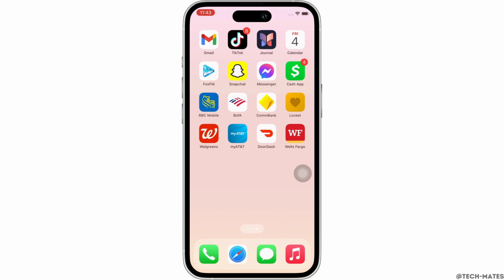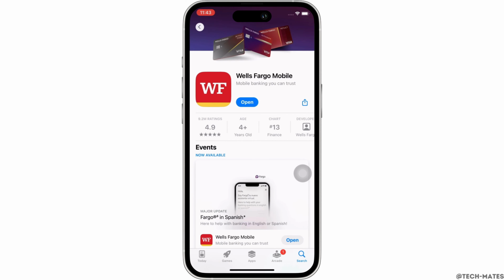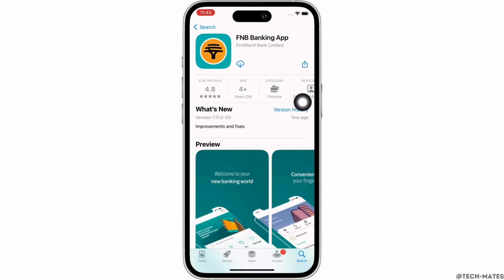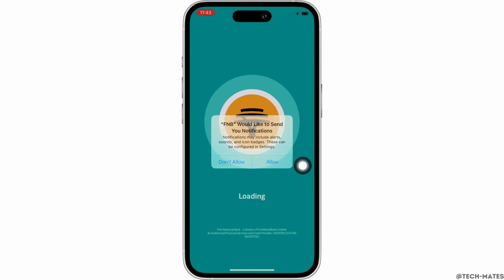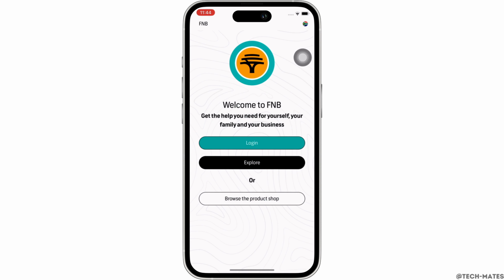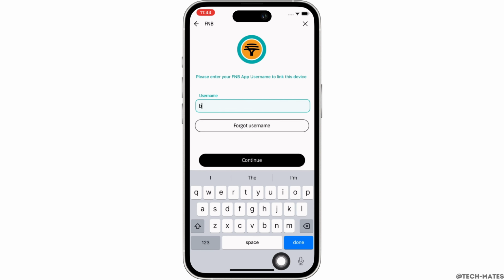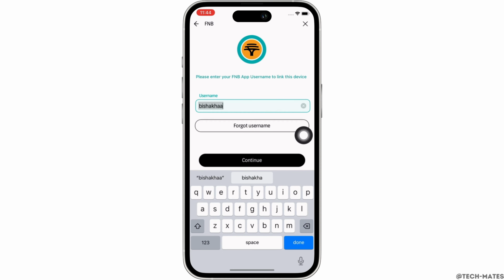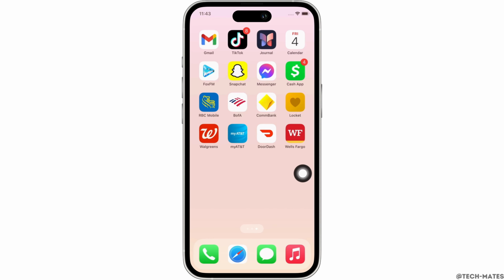How To Login FNB Bank Online Banking App 2024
How to Login to FNB Bank Online Banking App 2024 - FULL GUIDE! Need to access your FNB Bank account using the online banking app? This video will guide you through the steps to log in quickly and securely. Whether you're asking, "How do I sign in to my FNB Bank online banking app?" or need help navigating the app, this tutorial has you covered. Learn about the requirements for logging in and tips for managing your banking needs efficiently. Watch now to see how you can log into the FNB Bank online banking app in 2024!

Timestamps:

00:00 How to Login to FNB Bank Online Banking App
00:10 FULL GUIDE for Accessing Your Account